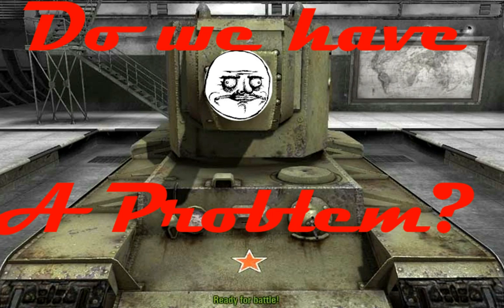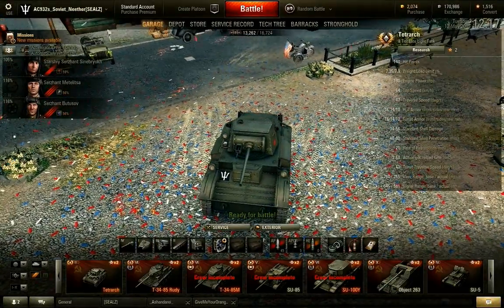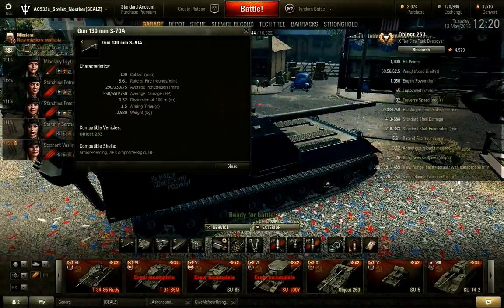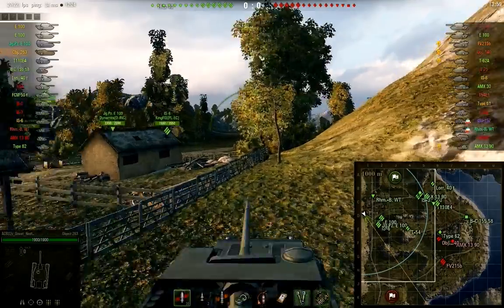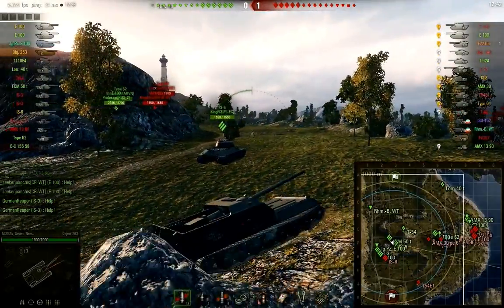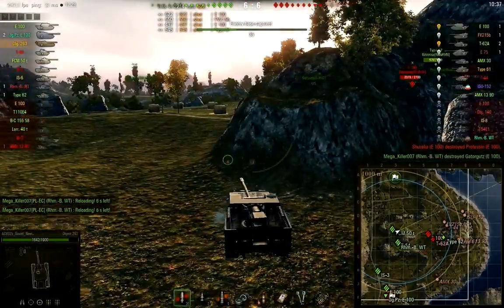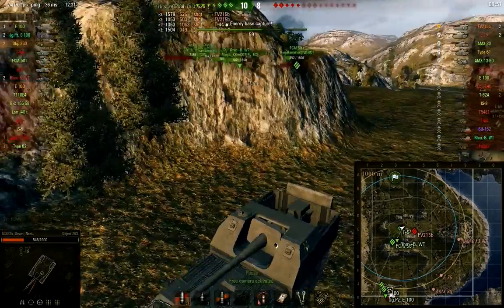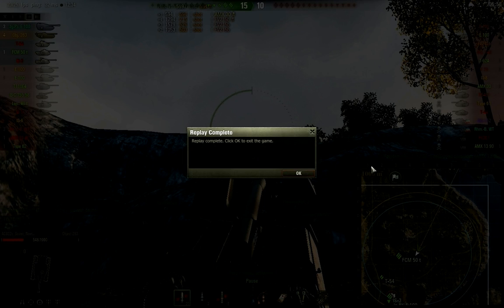Wot: Assorted Toys of a new status!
I show off my new toys and take out the OBJ 263.
Feedback to make these videos better is always appreciated!